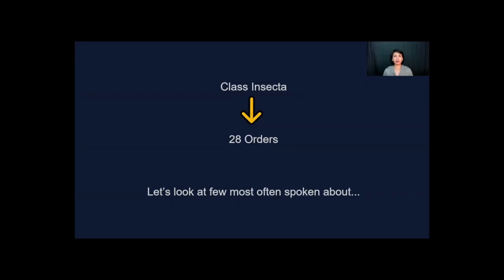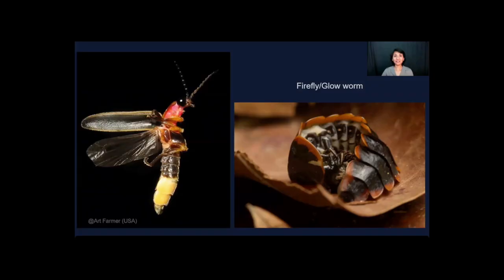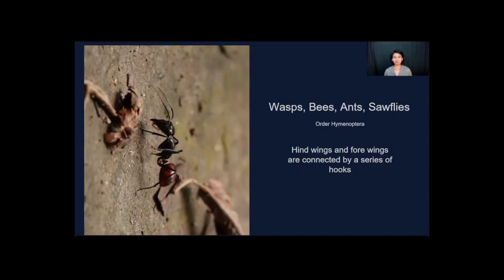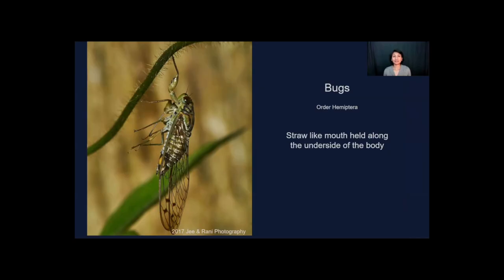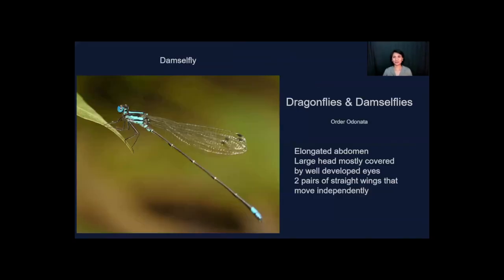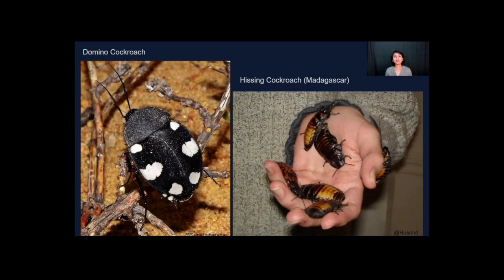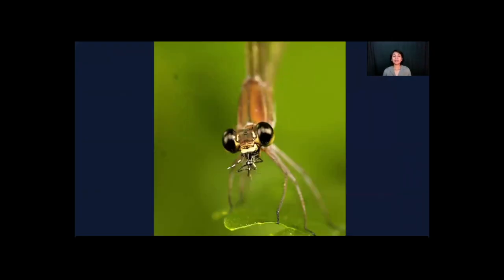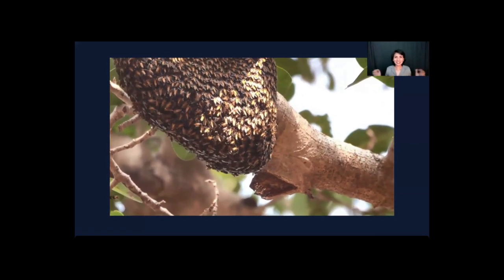Episode 10(b): A Peek into the World of Insects (Part 2)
Suggested Reading: The Weavers by Geetha Iyer